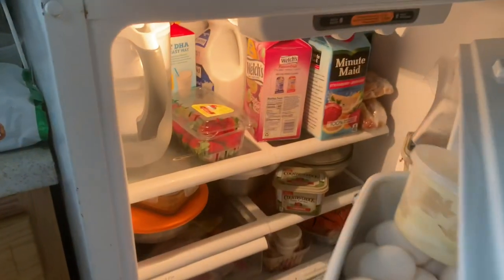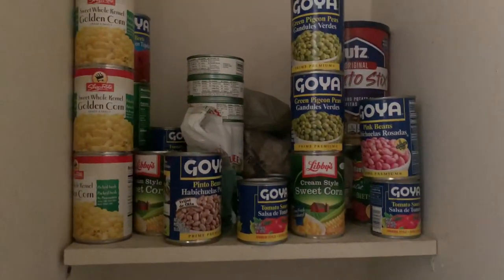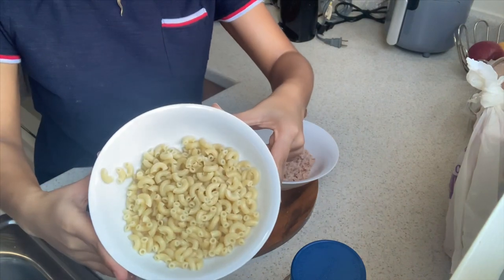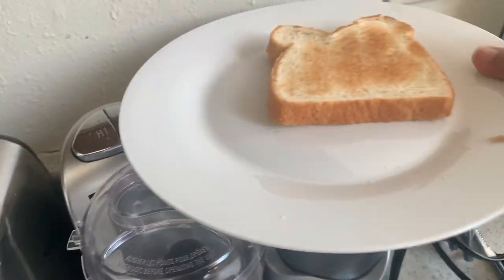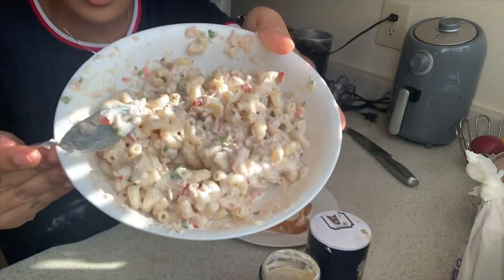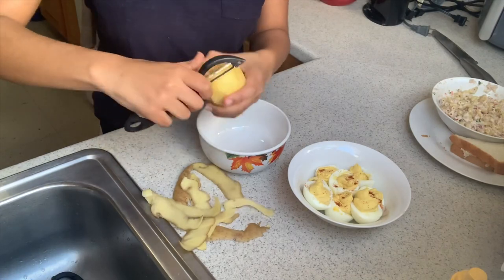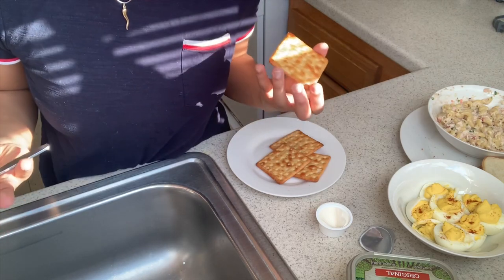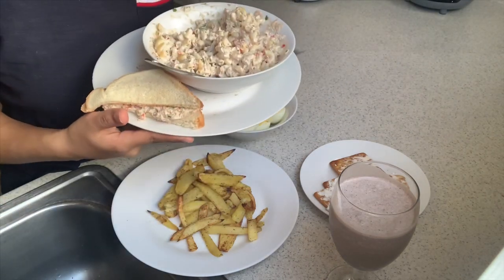What to eat when there’s no food in the house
Verse of the week:

Teach me to do your will for you are my God; may your good Spirit lead me on level ground.

Psalms 143:10💗